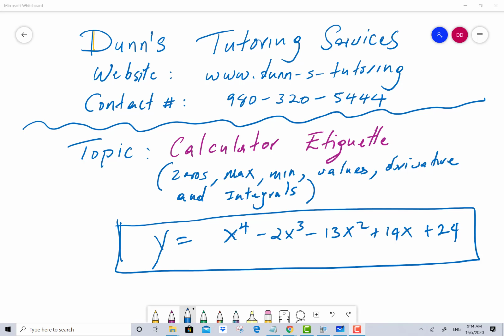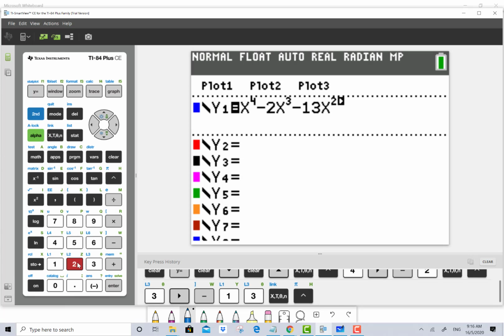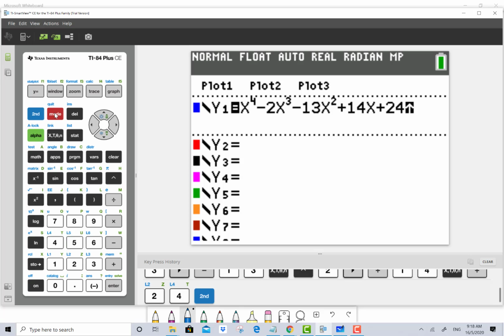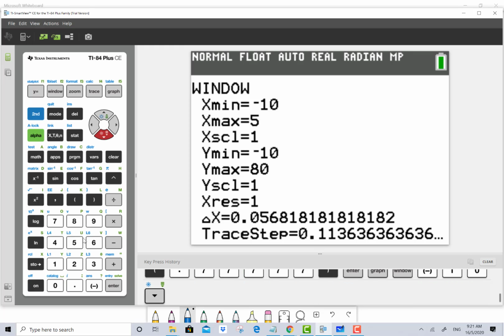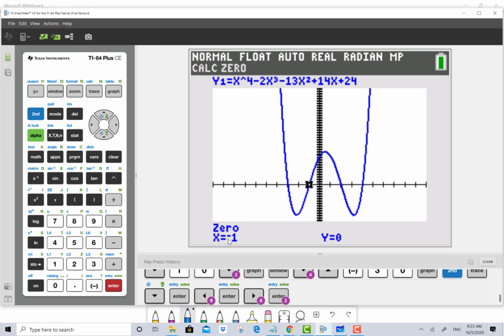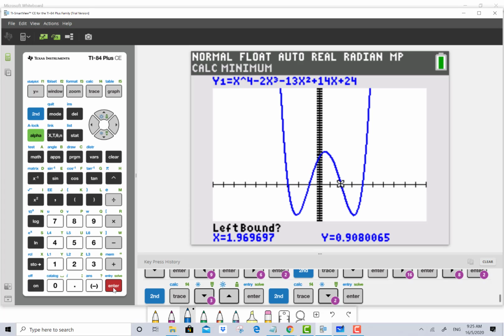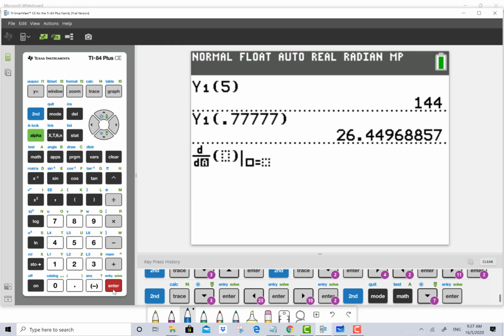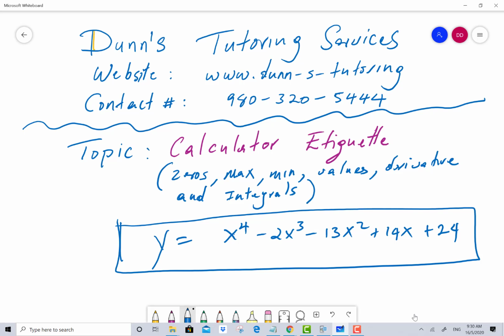Unlocking the magic of the Ti84-Calculator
Zeros,Max,Min,Derivative and Integral